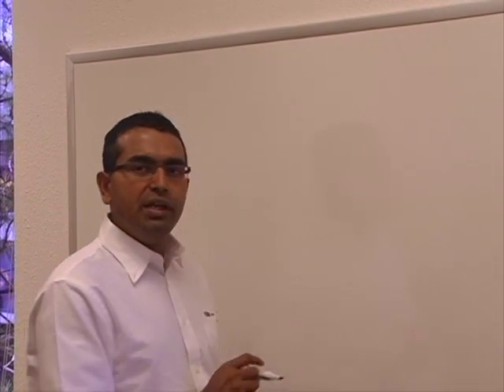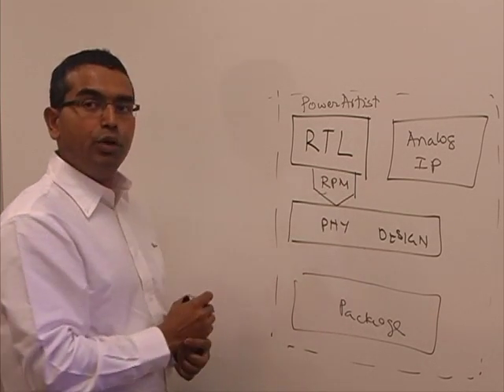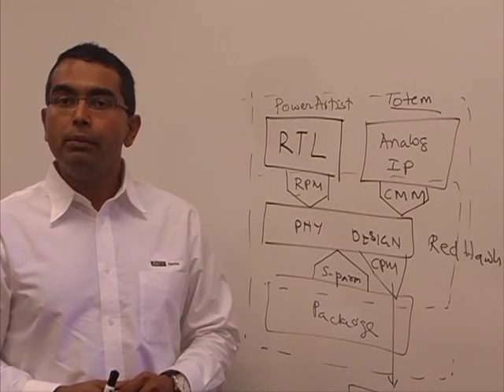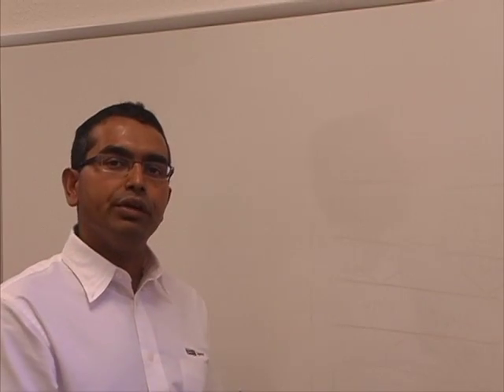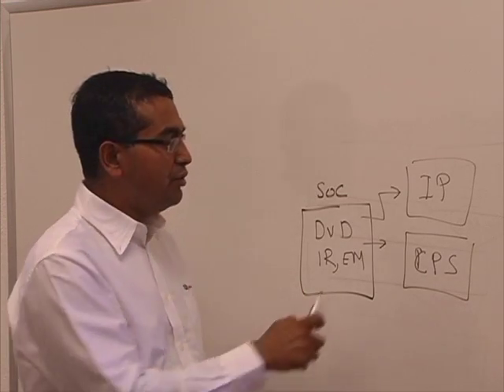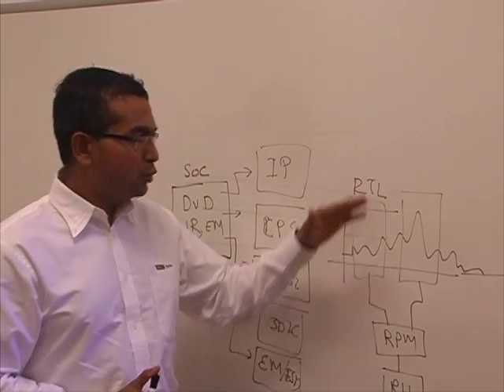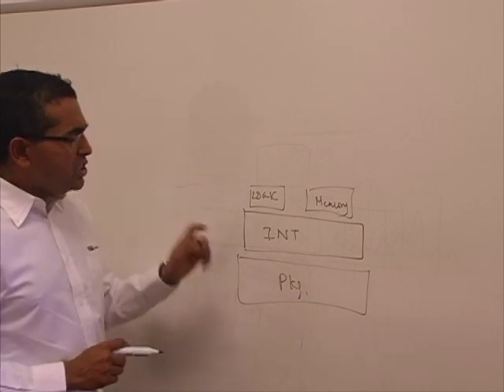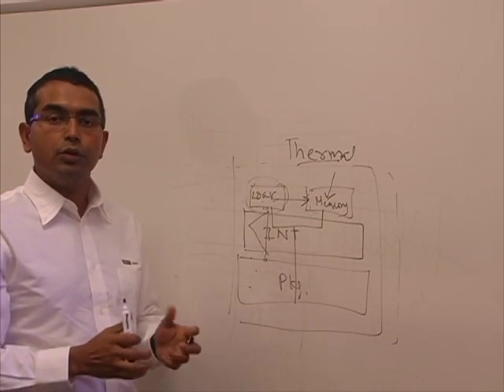Power Issues Ahead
Aveek Sarkar, vice president of technology and support at ANSYS Apache, talks with Low-Power Engineering about growing concerns over electrostatic discharge, electromigration, the impact of stacked die, and the need for power and thermal models.